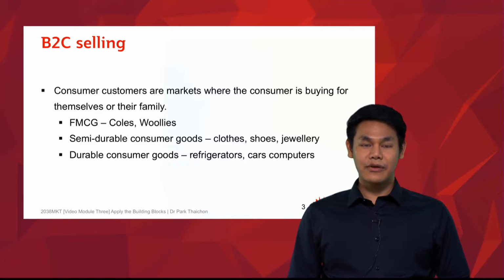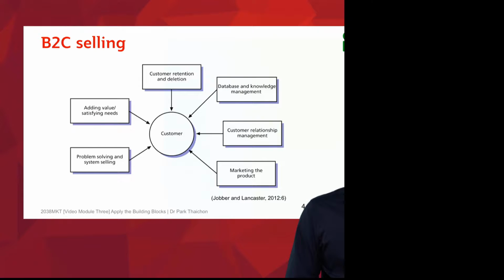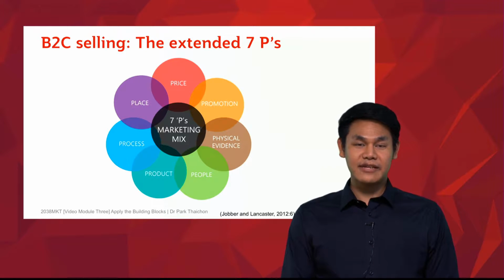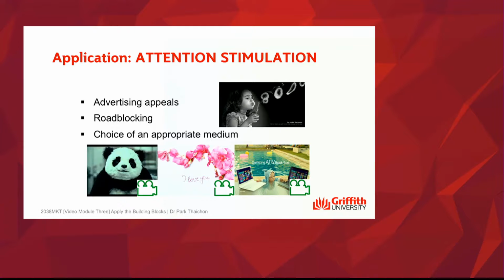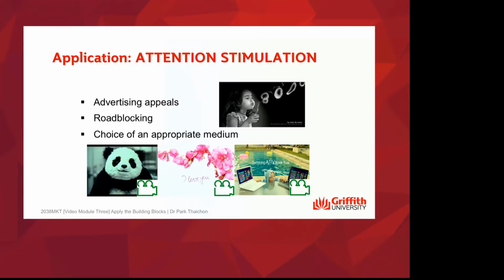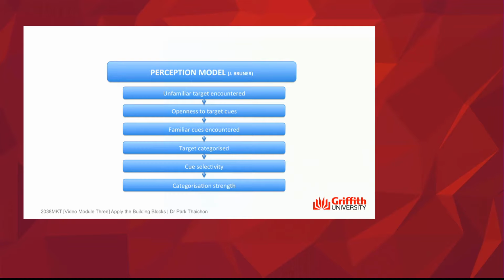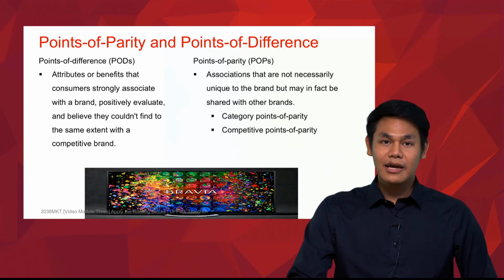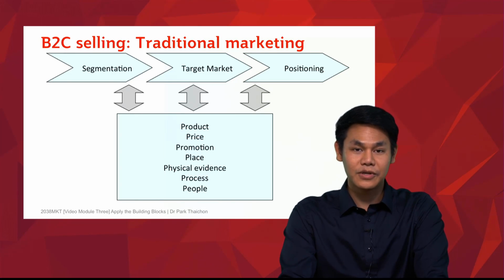Module 3A - 3.1 B2C Selling and Consumer Perception